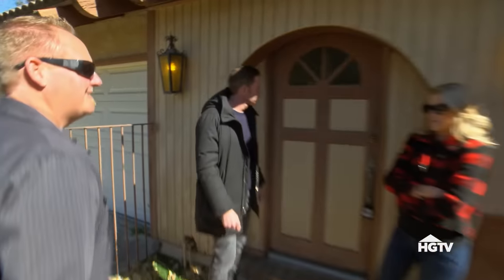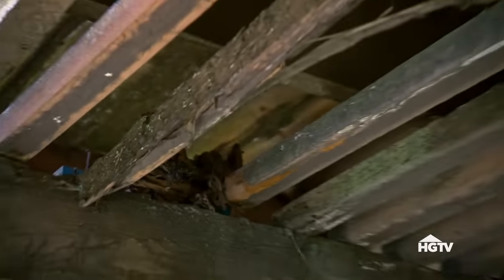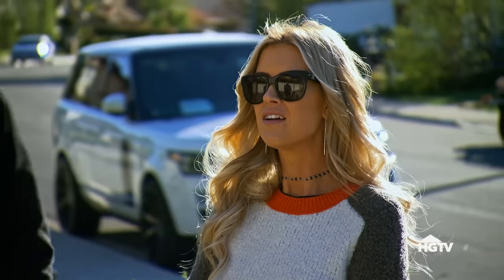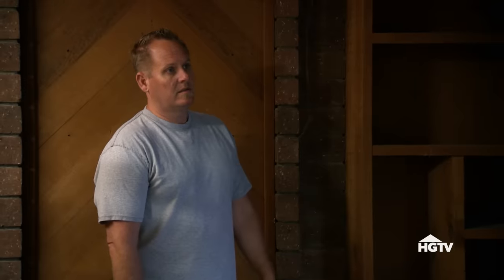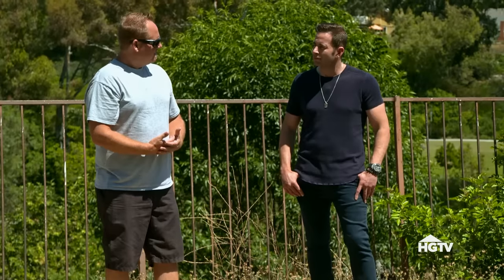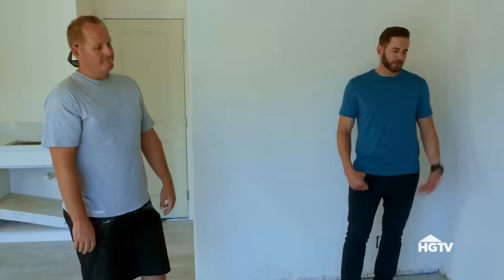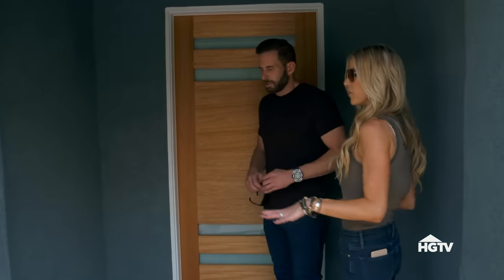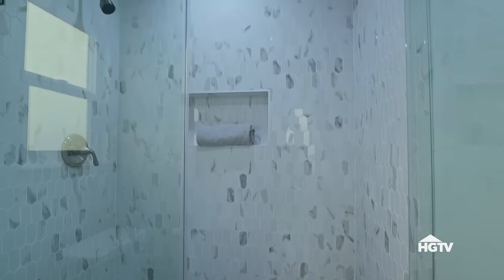This Disaster Home Was COLLAPSING before the Remodel | Flip or Flop | HGTV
Three-bedroom disaster home turns to sleek and modern four-bedroom. This home get a fixed foundation, a new backyard, and an added bedroom.